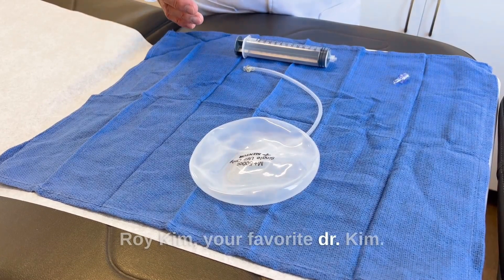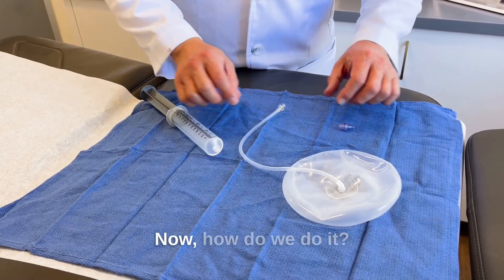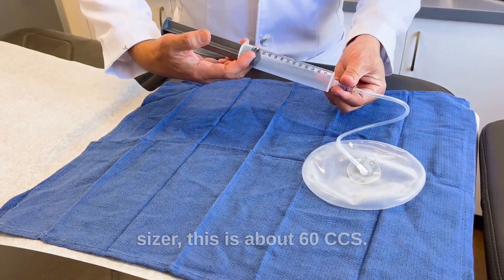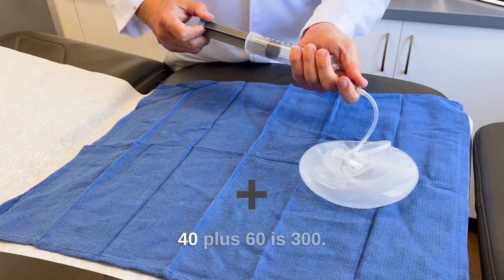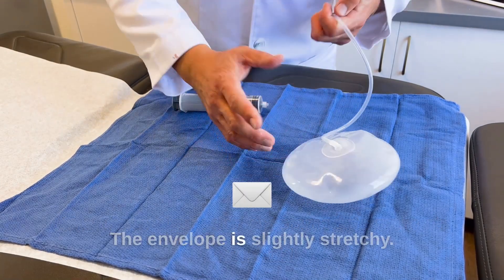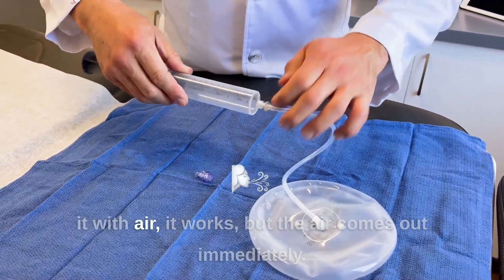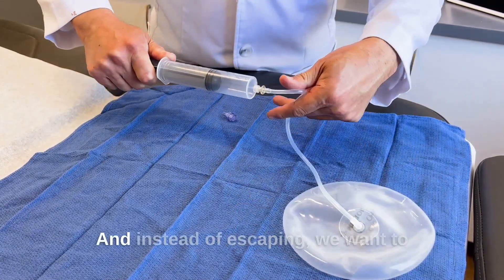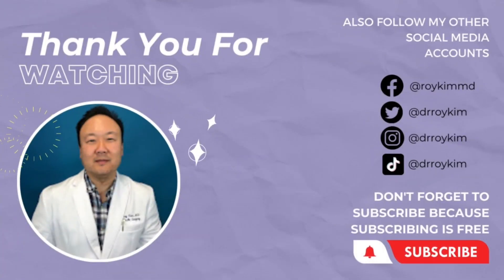Breast Implant Sizer: How to use it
In this video, I'll guide you through the fascinating world of Breast Implant Sizers and show you exactly how to use them. Whether you're considering breast augmentation or just curious about the process, we've got you covered. Watch and learn how this essential tool helps both patients and surgeons make informed decisions about breast implant size. ✨

Beverly Hills, CA

The information conveyed through our videos should not be utilized as a substitute for professional medical advice, diagnosis, or treatment. We urge viewers not to solely rely on the content available on this platform but to conduct their own thorough research and consult with a qualified medical professional or healthcare provider before making any decisions regarding their health or body. Our aim is to augment, not replace, the advice and expertise of healthcare professionals, ensuring the safety and well-being of our viewers.